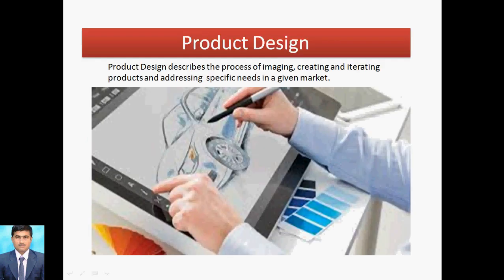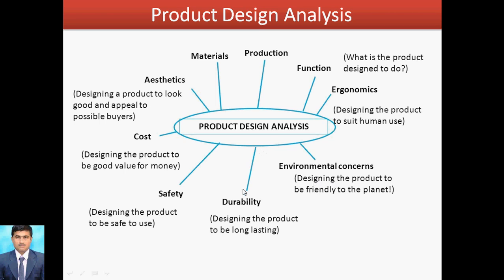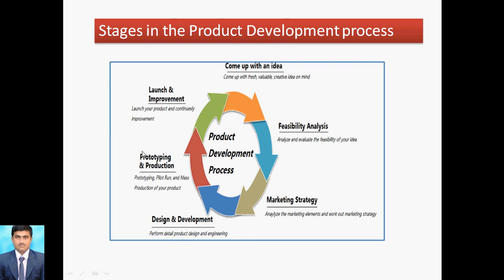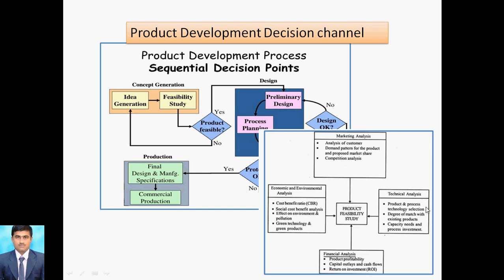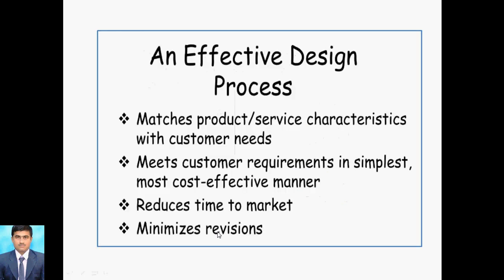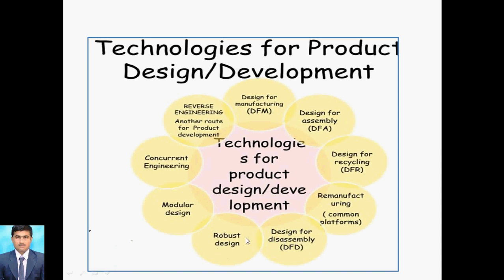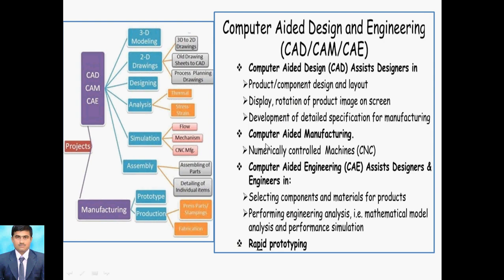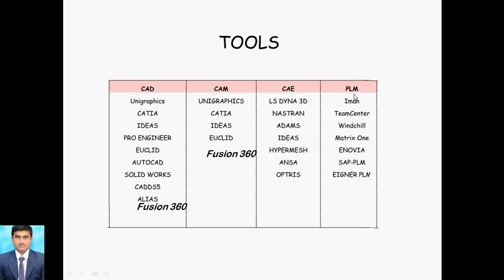PRODUCT DEVELOPMENT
In this video,I have explained about development of various stages of Product design and various technologies  involved  in  product  design/development.